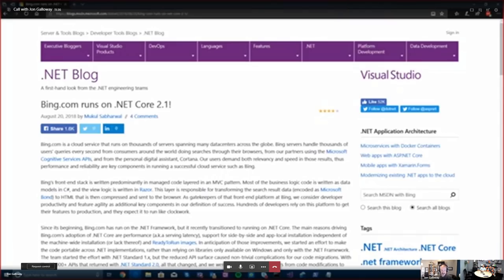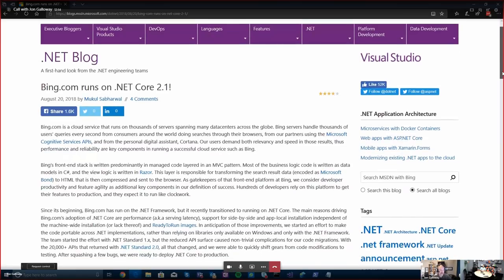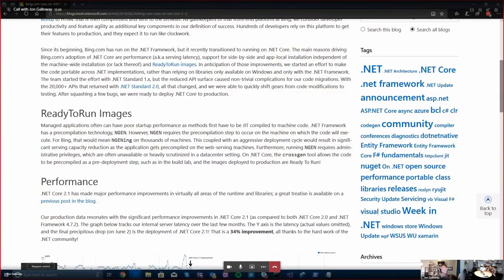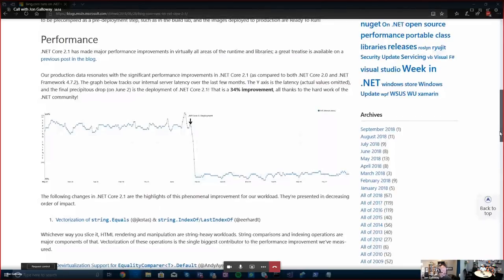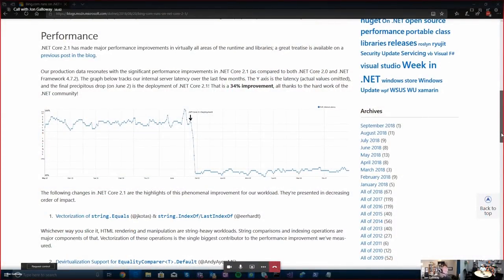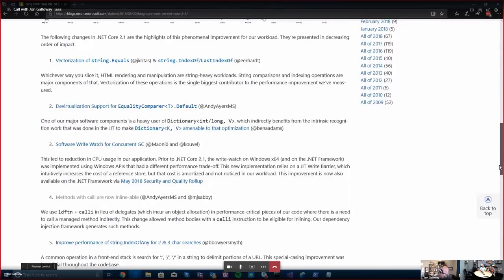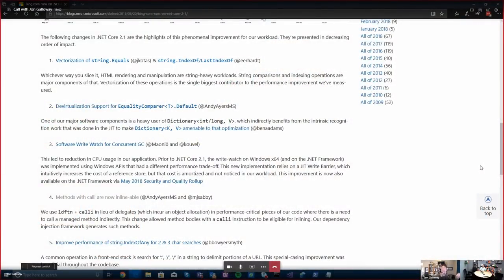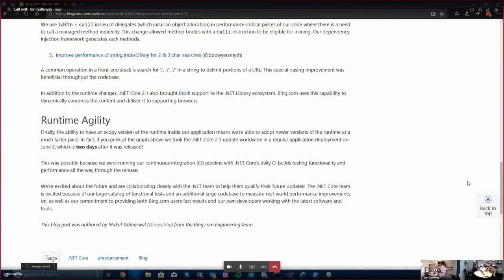Bing runs on .NET Core 2.1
Mukul Sabharwal chats with Jon Galloway about the Bing.com’s move to .NET Core 2.1, including some huge performance and deployment agility gains.